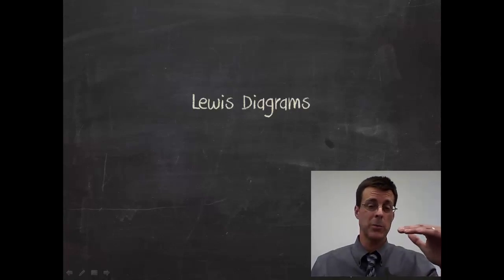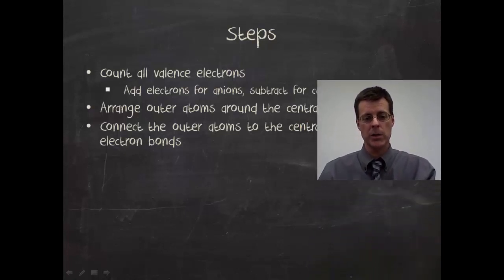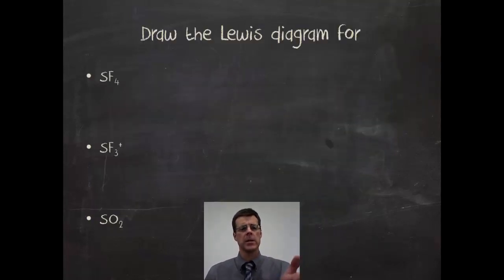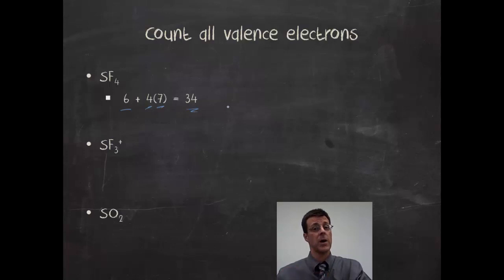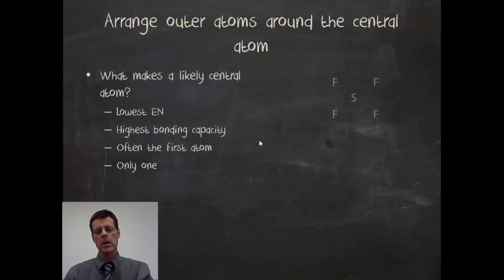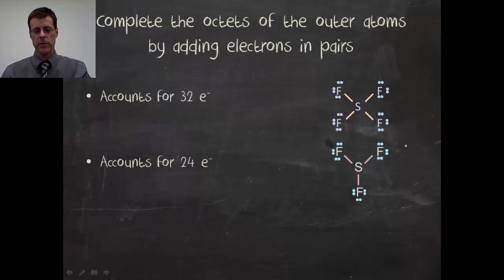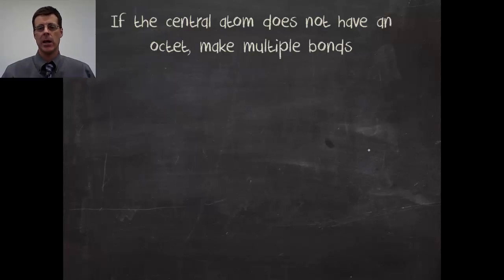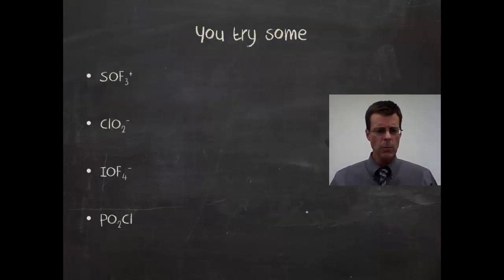Lewis Diagrams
Mr. Oliver tells you everything you need to know to draw a Lewis diagram like a boss.